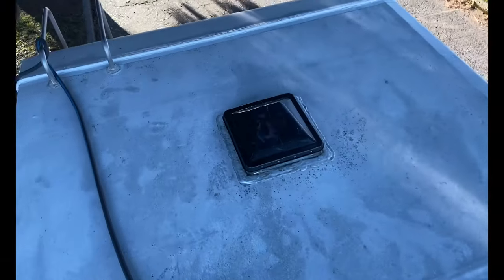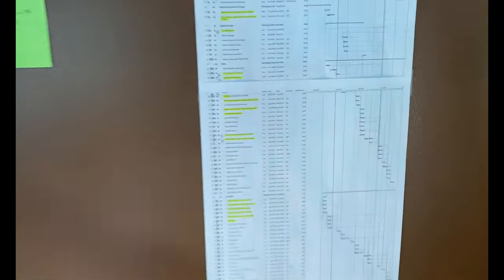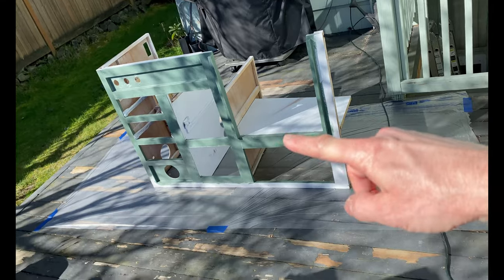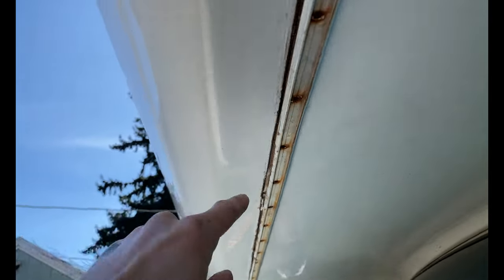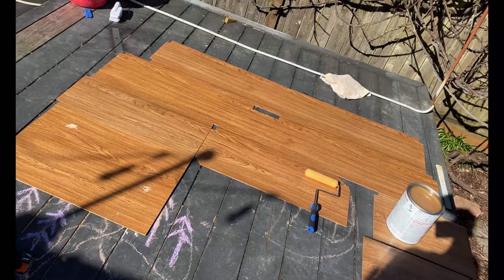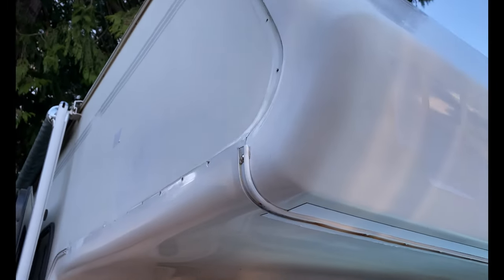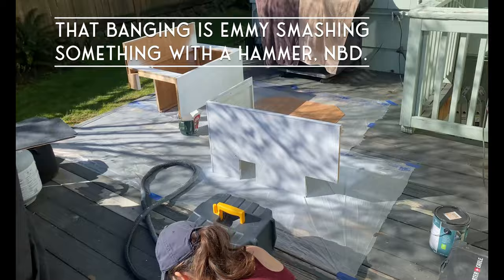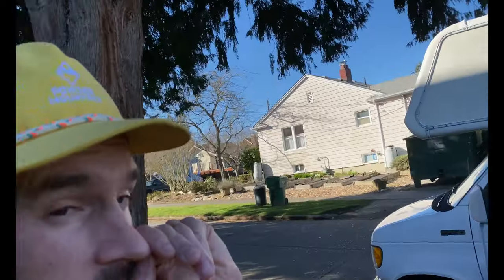RV Renovation EP. 16 – A To-Do List as Tall as Megan!?!?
In this episode we show you our working to-do list, that’s literally as tall as Megan is! We start to re-seal the roof to make ready for solar panels, we paint our kitchen cabinets, pull out the awnings for the first time, and more!

It’s a low-effort and no-cost way to support us 

★ OUR   📷  GEAR ★
►CAMERA: iPhone 11 Pro
►MIC: RODE VideoMic GO II
►TRIPOD: 3 Legged Thing PUNKS Billy 1.0